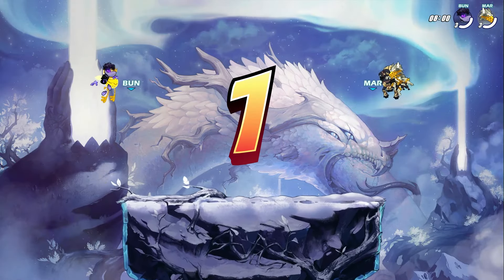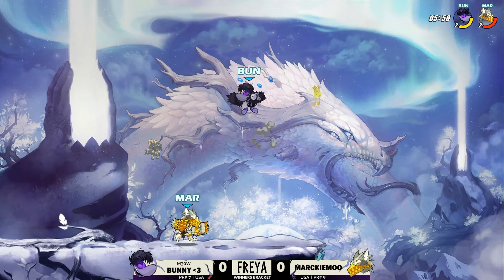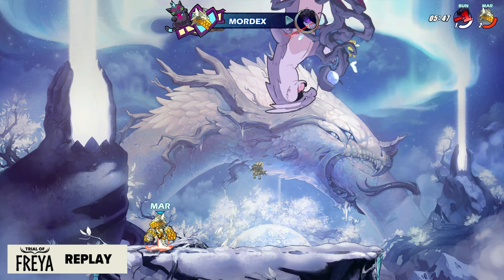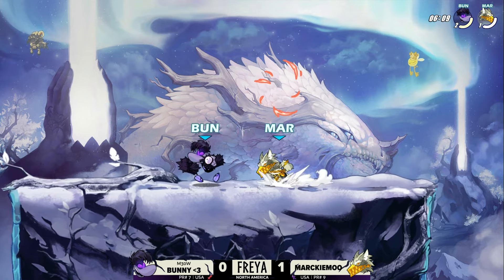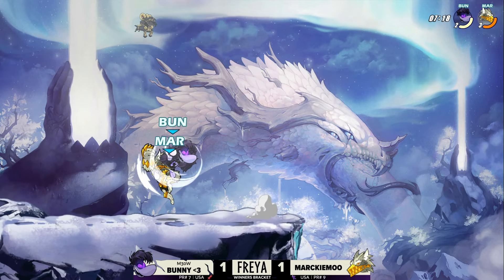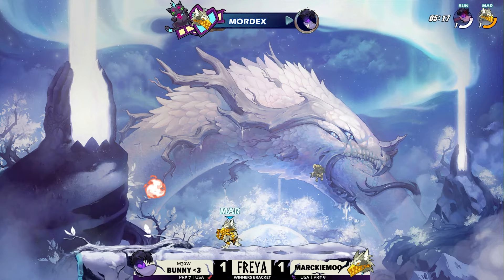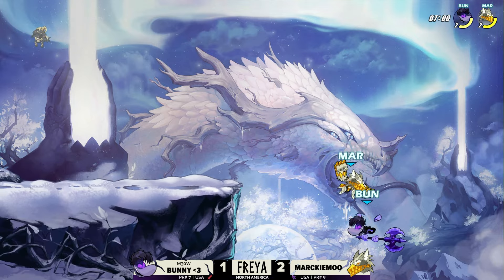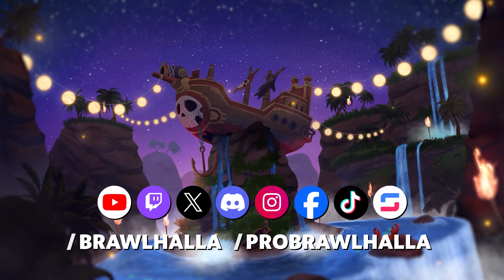Bunny vs Marckiemoo - Winners Semi-Final - Trial of Freya - NA 1v1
Follow Brawlhalla